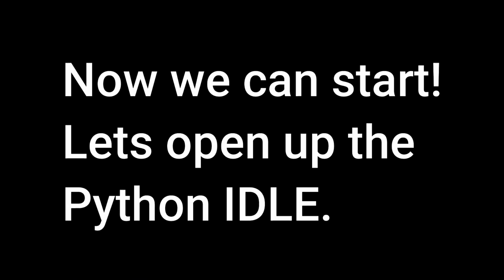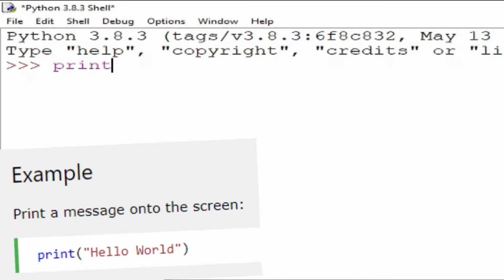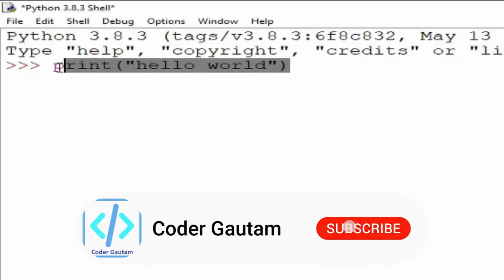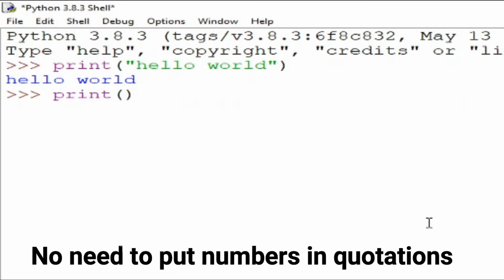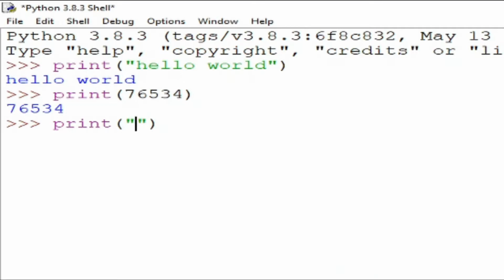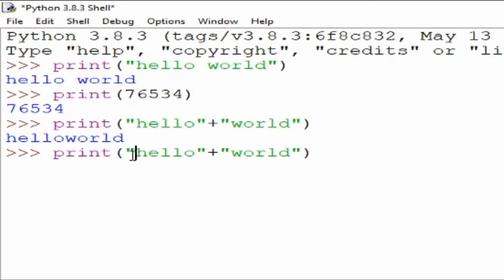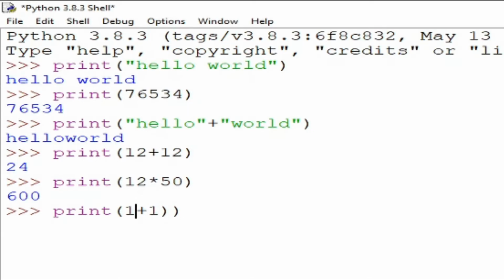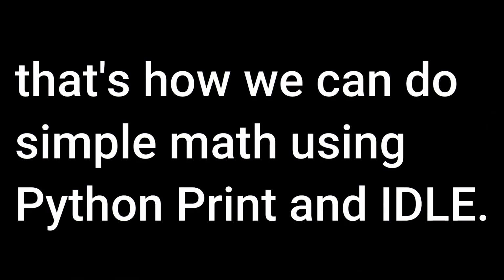Python For Beginners | Part - 2 | Intro to Python IDLE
Hello guys welcome to Python For Beginners Part-2. Today, I will show you about the Python IDLE.